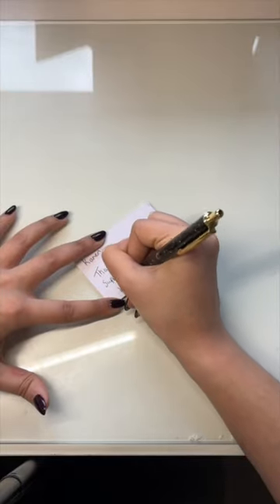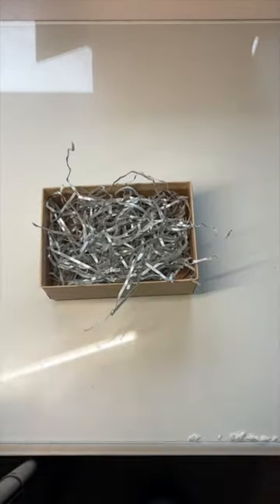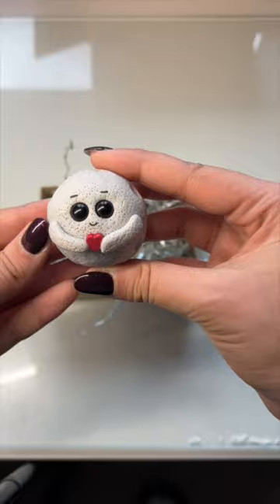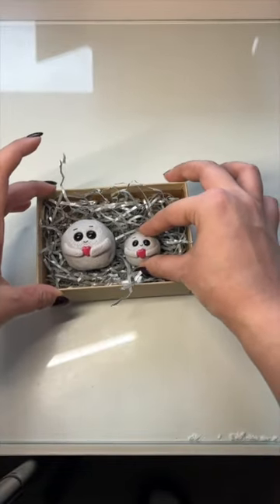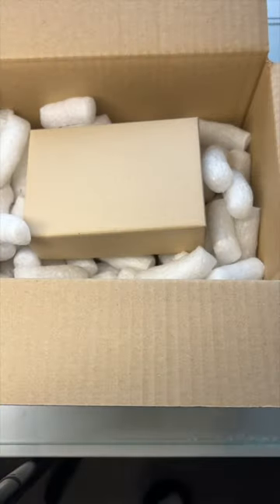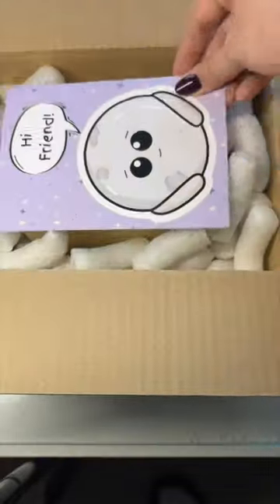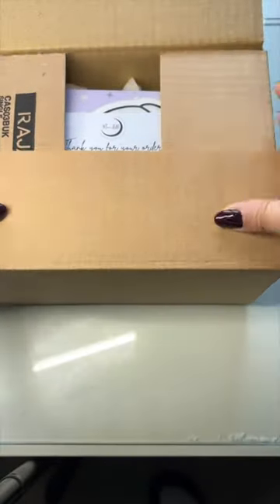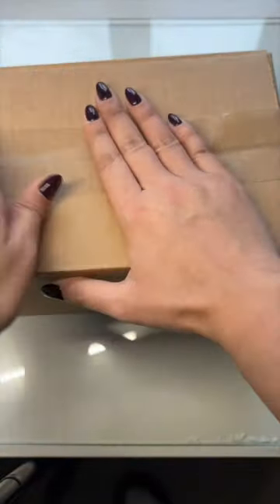✨ Let’s Pack A Very Special Custom Order Together ✨